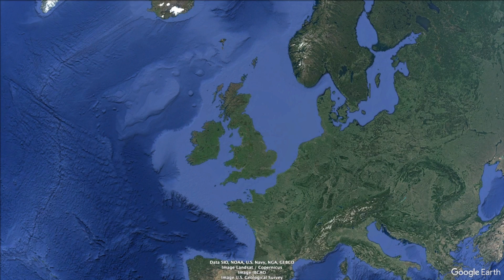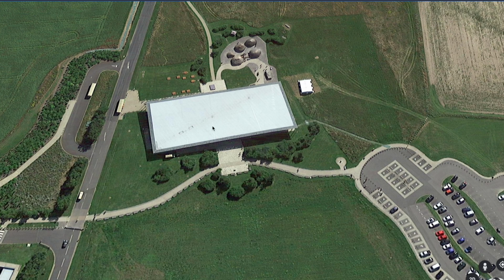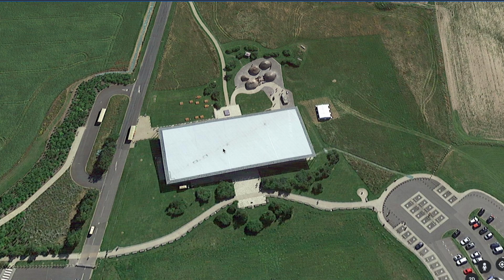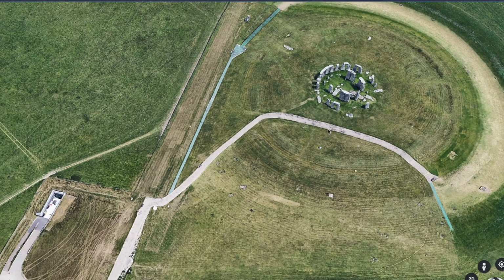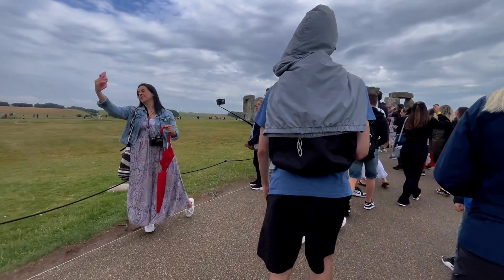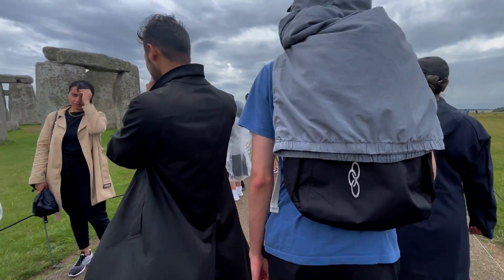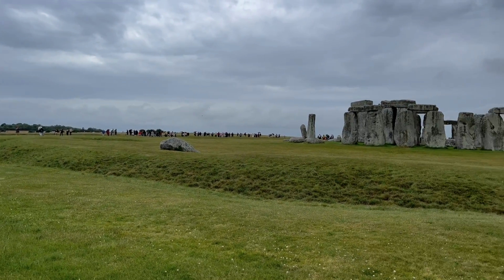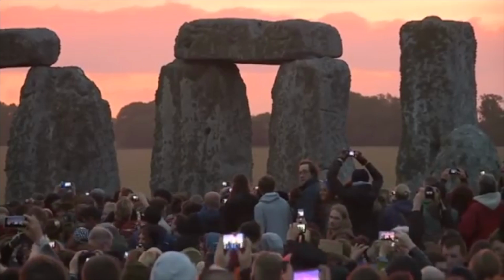How to visit Stonehenge, and is it worth it?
Here's my take on what you can realistically expect if you want to visit Stonehenge. I love stone circles and this is obviously one of the most magnificent ones, but I think it's a shame that it is made so expensive, and the overwhelming worldwide fame of this one has made it a bit less pleasant unfortunately.

Join the Stone Club if you wanna see more big rocks